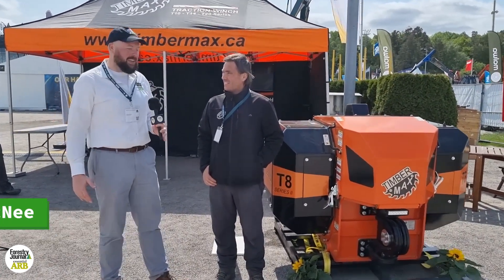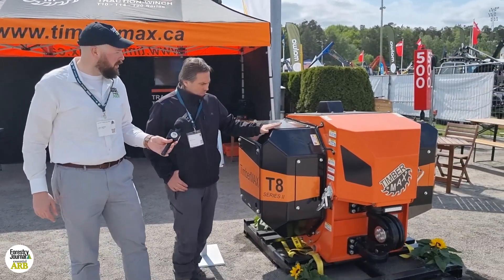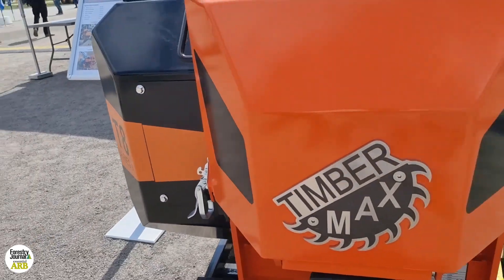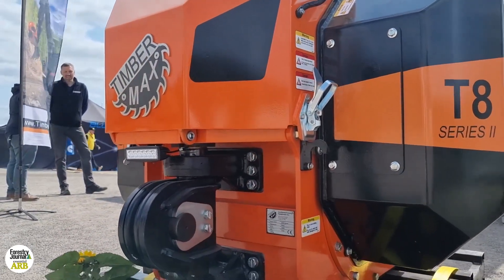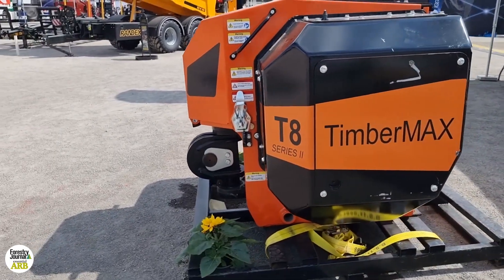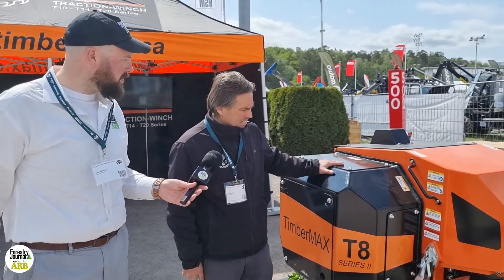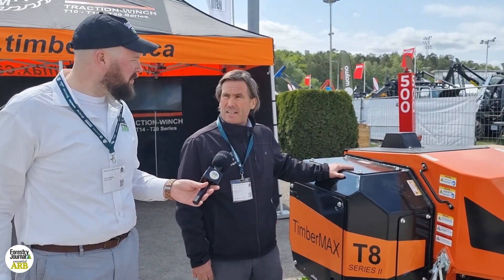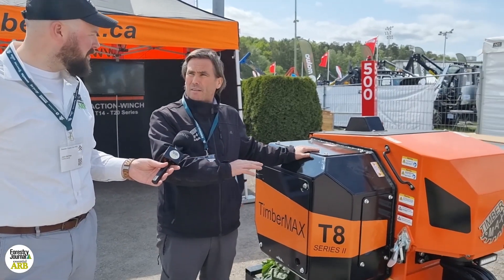How the excavator-mounted TimberMAX winch is key to steep-slope felling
With mechanisation now the norm in forestry, just how can operators cope in steep conditions? That's where winches like TimberMax come in.